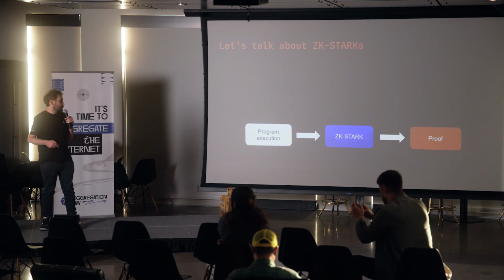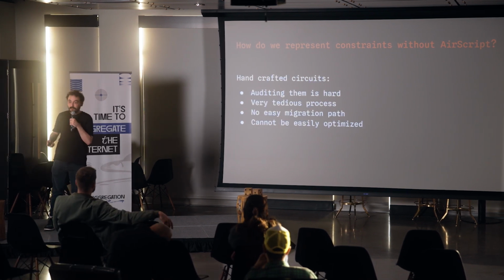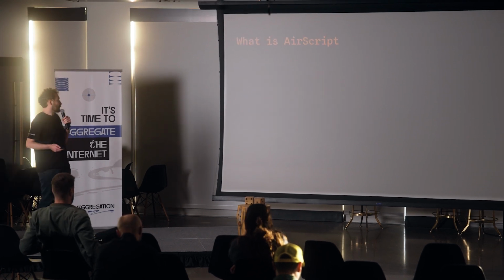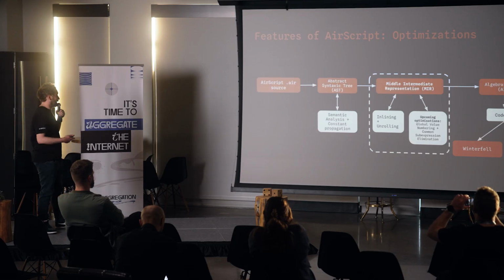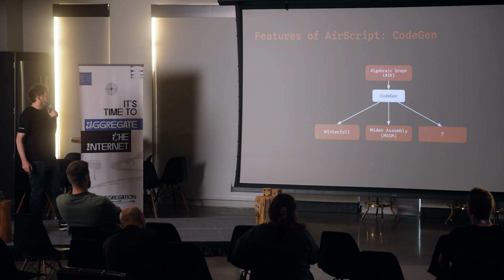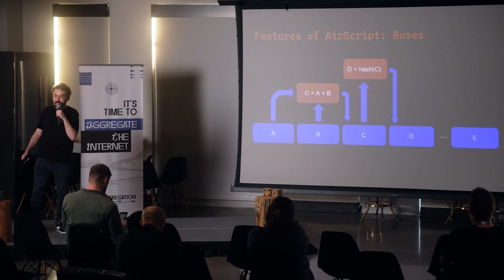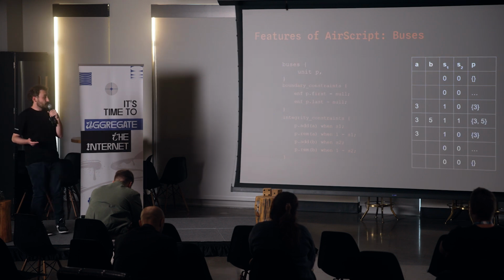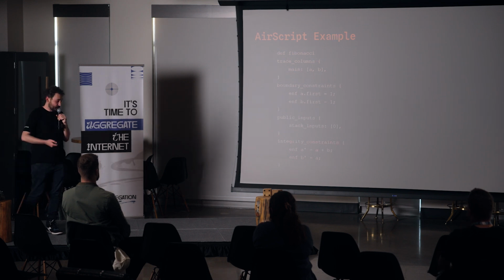Thybault Alabarbe presenting AirScript at Aggregation Day | ETH Denver 2025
AirScript : A Truly Versatile Language for STARK Constraints
Presented by a developer from Defined Innovation, a subsidiary of @MassaLabs, during the AggLayer event at ETH Denver 2025.

In this talk, you'll discover how AirScript simplifies the process of writing STARK constraints through a powerful and flexible language built for zero-knowledge proofs.

The Defined Innovation team has earned recognition in the zk ecosystem, contributing to major projects like Starknet and Polygon Miden.
Now, they introduce AirScript — aiming to make zk development more accessible and efficient.

Interested in collaborating on zk projects ?
to explore how we can help bring your ideas to life.